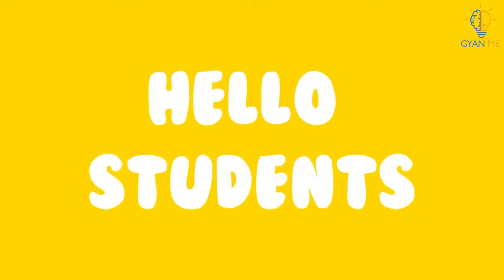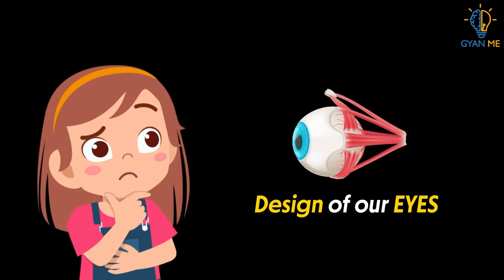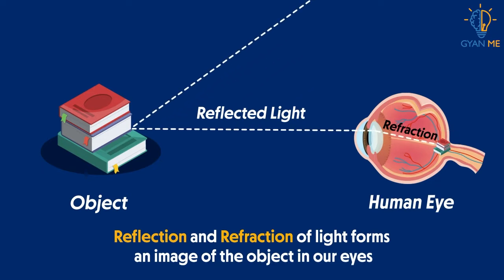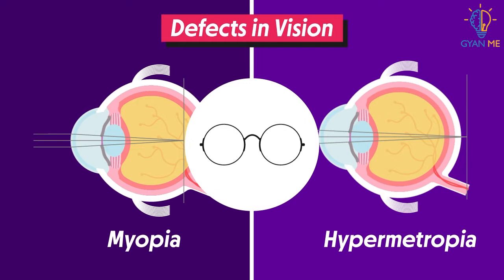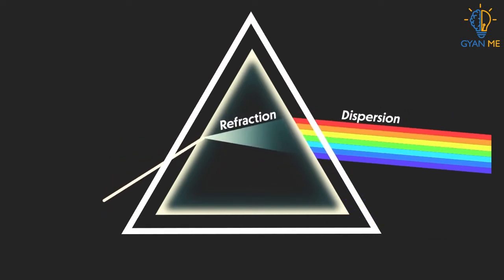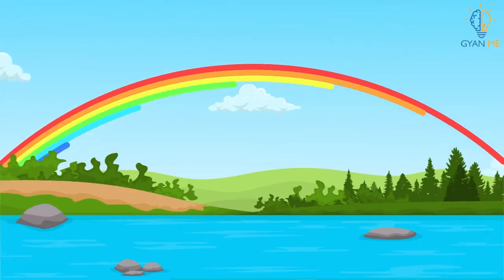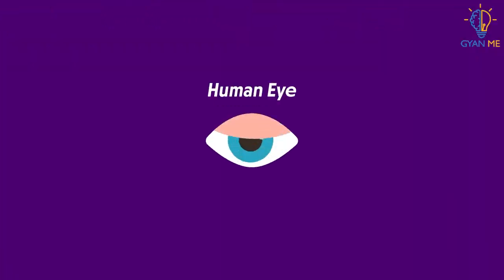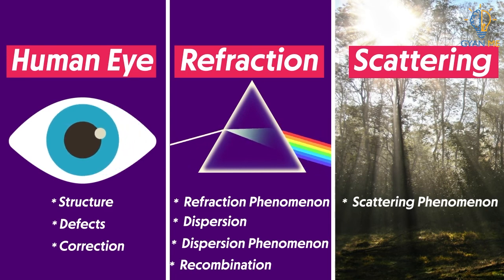Human Eye & The Colourful World : Introduction | Part 1 | Ch. 11 | English | Class 10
To view all videos based on The Human Eye and the Colourful World, download our application from play store: